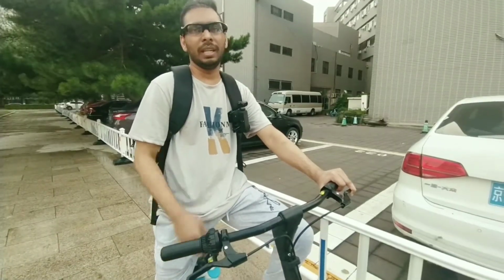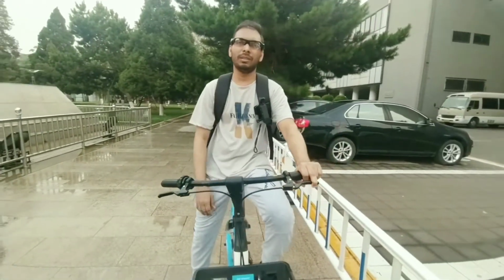DJI Pocket 2 Stabilization test on bicycle and comparison with a normal HD Camera, Must watch video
Hello, guys in this video I showed the stabilization function of the Dji pocket 2 camera, whether it is good for outdoor and travel blogging a must-watch decision-making video if you are planning to purchase the DJI pocket 2. I also compared Dji pocket 2 with a Normal HD Goggle camera. Both the camera I recorded video in 1080P with 30 FPS.